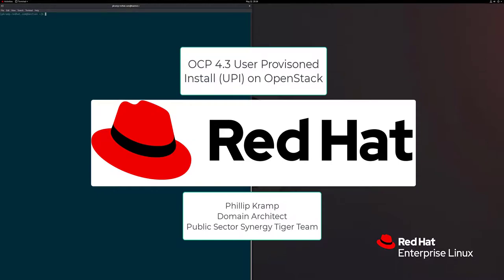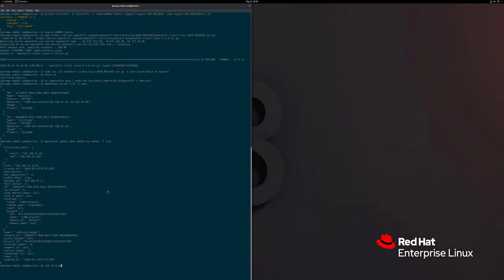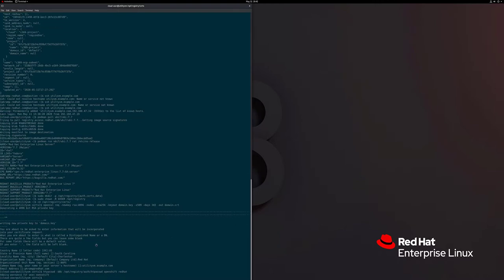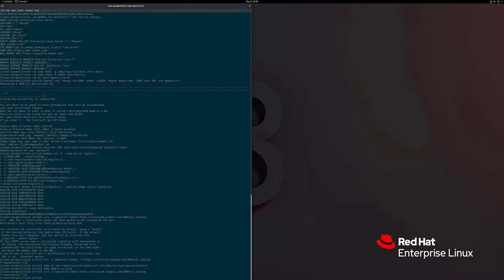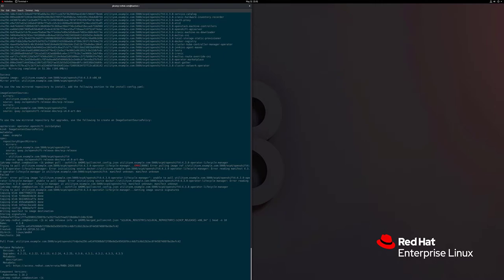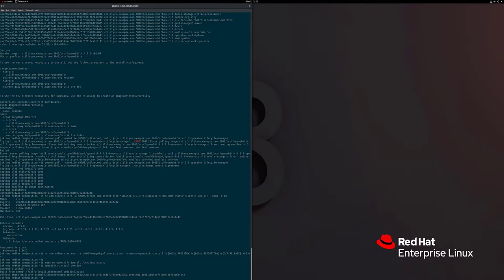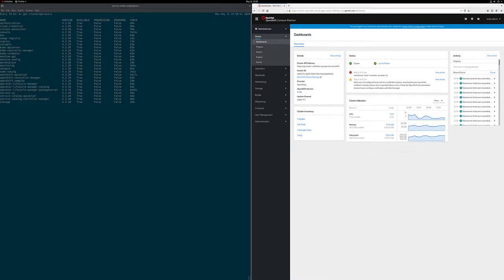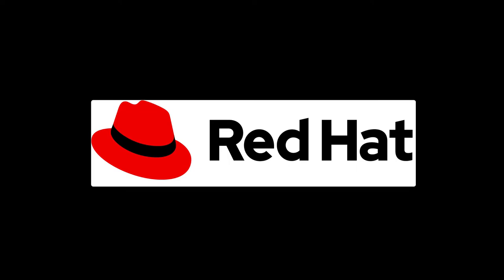Ride-along on a OpenShift 4.3 UPI Install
Walkthrough of an OpenShift 4.3 install with User Provisioned Infrastructure (UPI) on OpenStack. This was recorded for a govloop event that was presented 5/20/2020